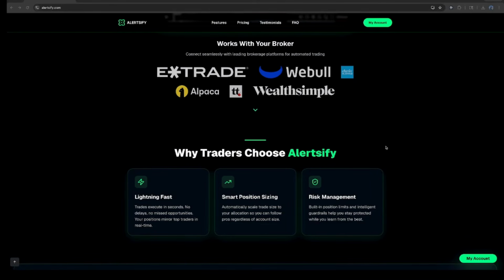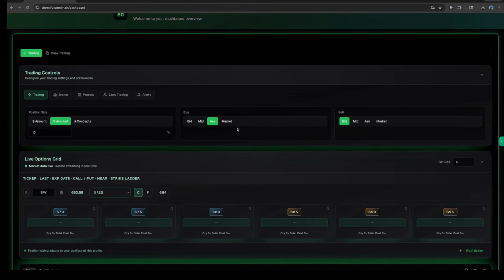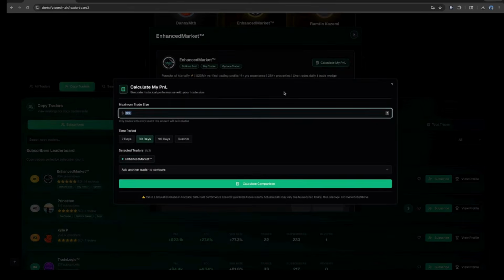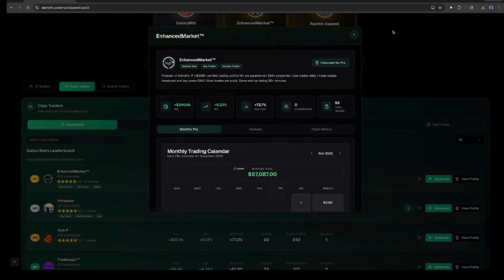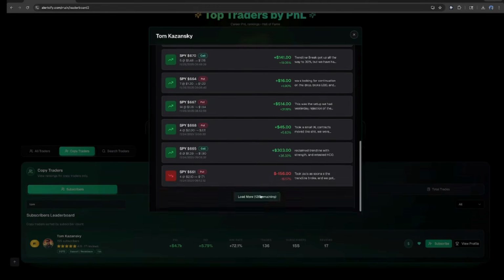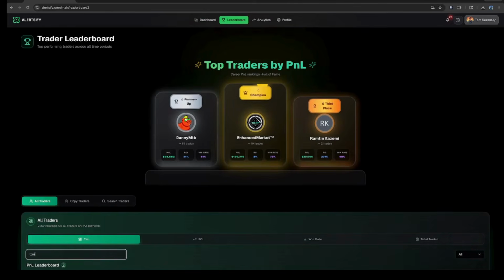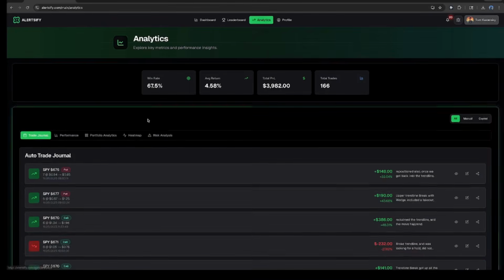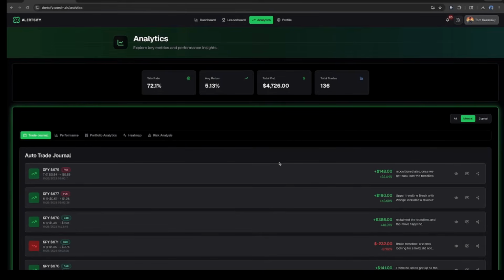Alertsify.com Copy Trading 101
Learn the fundamentals of copy trading and how to mirror top-performing traders with precision. In this lesson, I break down exactly how copy trading works, what to avoid, and how to get started the right way.

If you want to follow my real trades in real time, you can copy me directly on Alertsify: